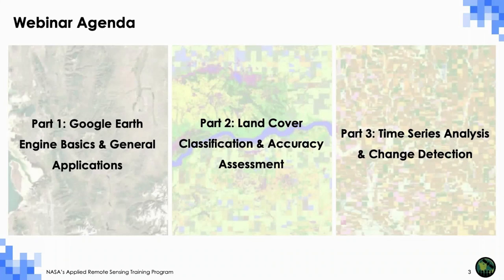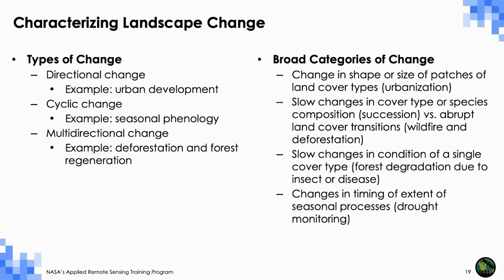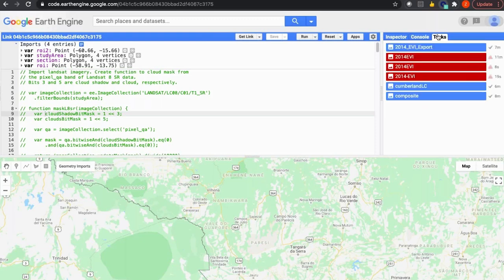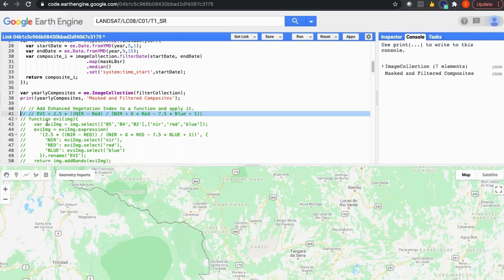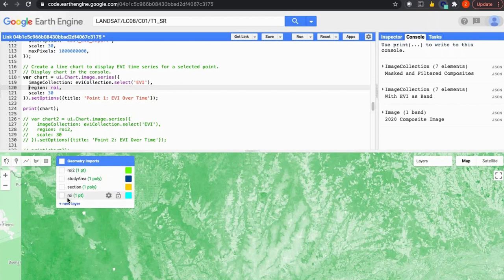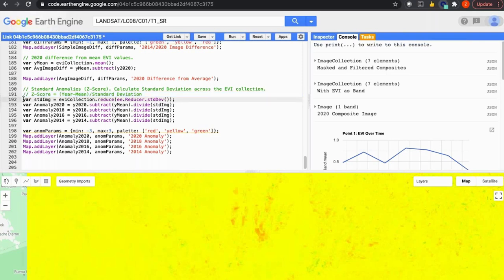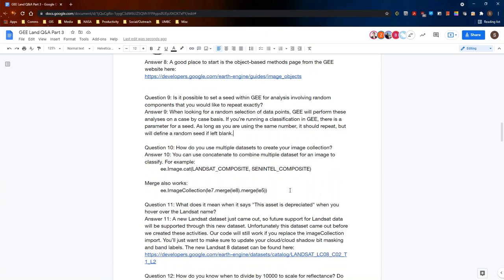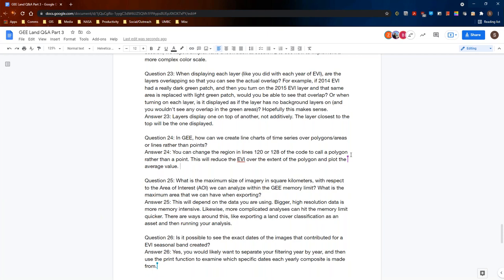NASA ARSET: Time Series Analysis and Change Detection in Google Earth Engine, Part 3/3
Using Google Earth Engine for Land Monitoring Applications

Part 3: Time Series Analysis and Change Detection in Google Earth Engine

- Overview of Time Series and Change Detection
- Environmental Parameter Calculations
- Time Series Display of Environmental Data
- Change Detection Calculation and Mapping